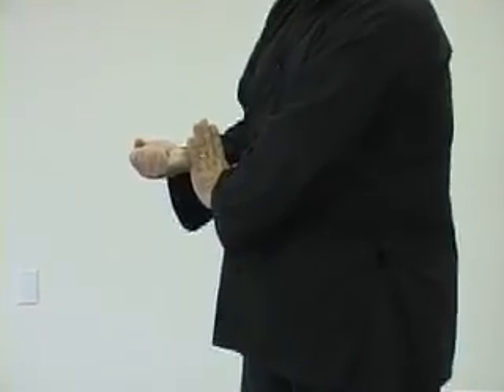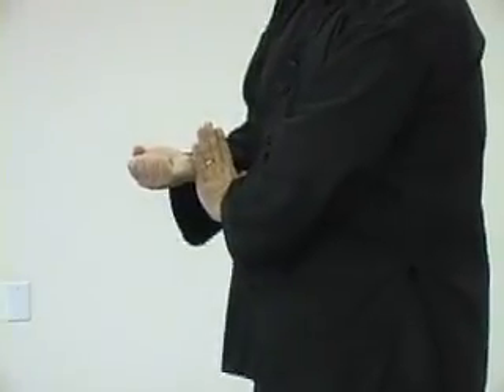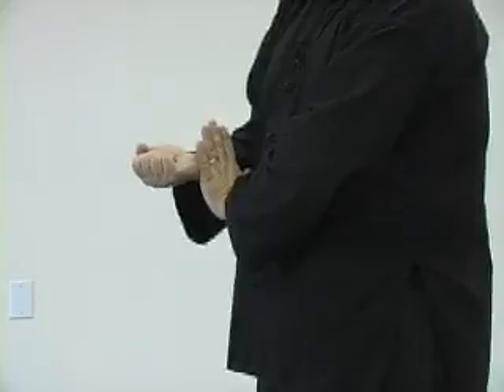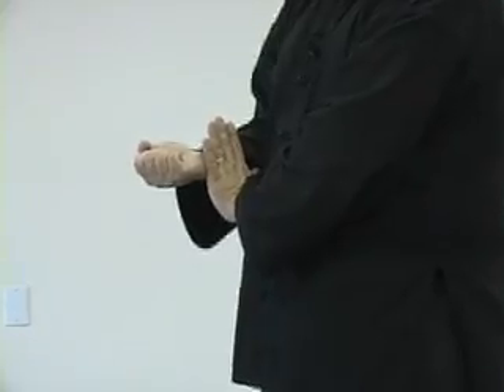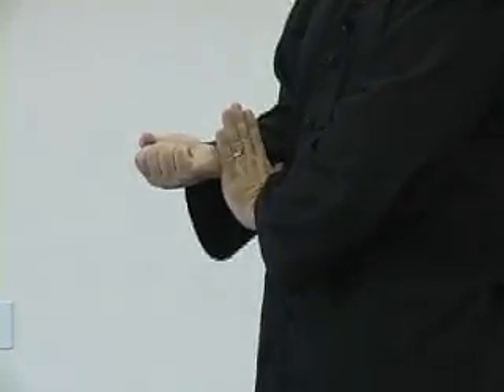Tai Chi - Long Form - Embrace tiger 2 - Hands Only